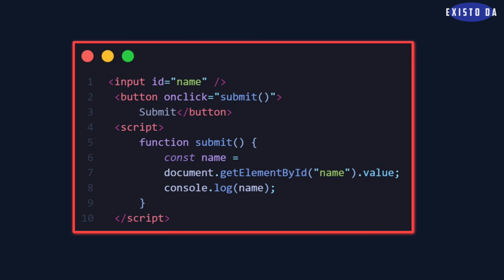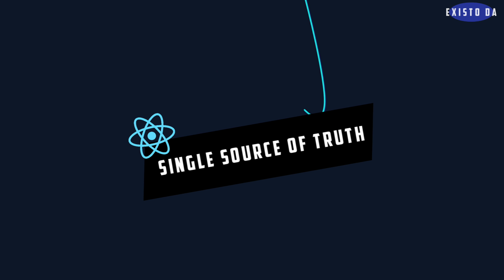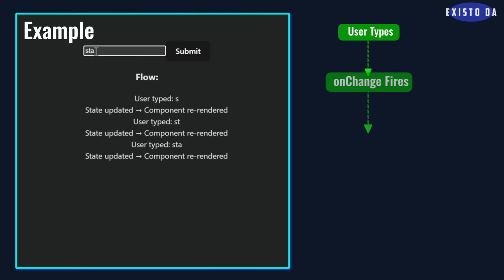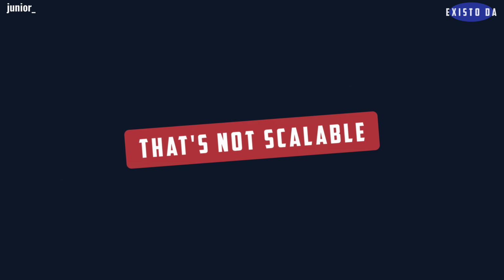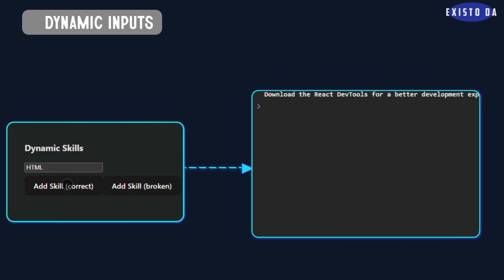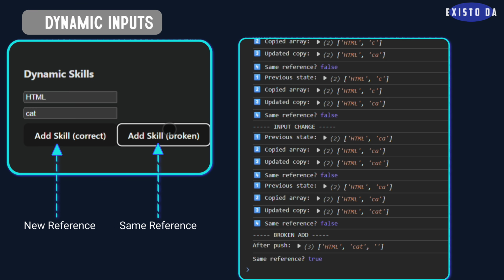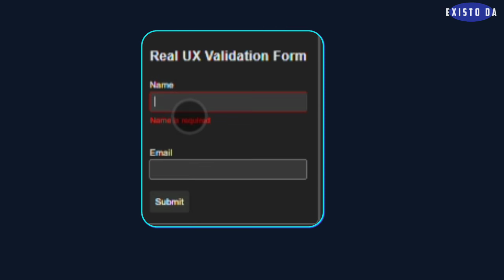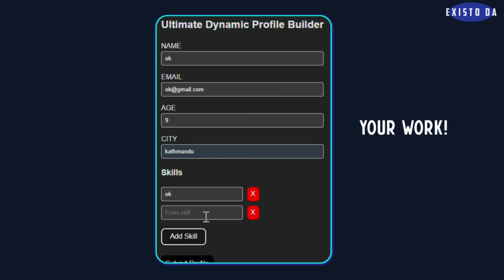The Only Way to Build Forms in React (2026 Guide)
Stop building React forms like it’s 2010. ❌ If you are still using document.getElementById or scattering 20 useState hooks across your component, your code is a ticking time bomb for bugs and performance lag.

​In this video, we move from "Junior" uncontrolled inputs to the Senior "Single Source of Truth" architecture. We’ll build a "Dynamic Profile Builder" from scratch—handling complex objects, dynamic arrays, and real-time validation.

​🚀 What You’ll Learn:
​The "Uncontrolled" Trap: Why relying on the DOM breaks React's mental model.

​The Senior Refactor: Moving from 20 useState hooks to a single scalable object.

​Dynamic Field Arrays: How to add/remove inputs without mutating state.

​Validation Engine: Building a custom validation UX that users actually like.

Timestamps:
00:00 The hook 2010 vs 2026
00:20 Single Source of Truth
01:13 dynamic inputs
01:45 Validations
02:15: Work for you